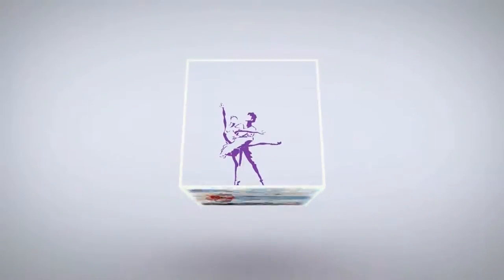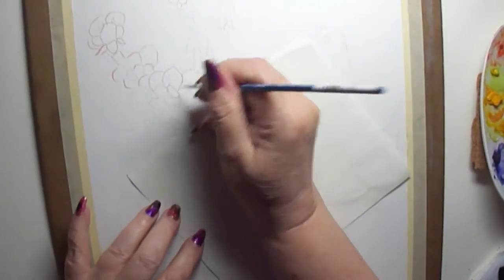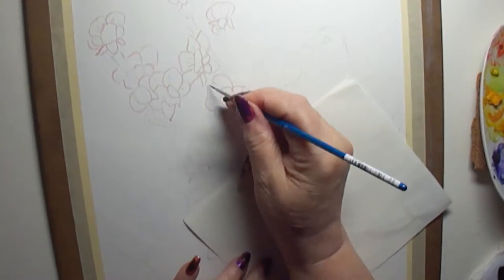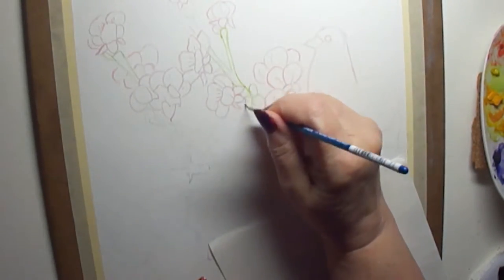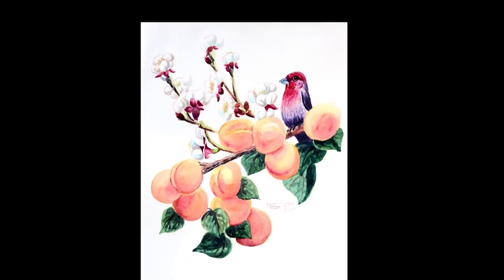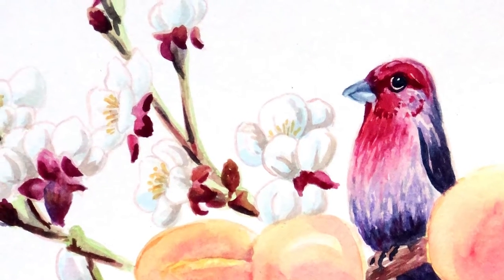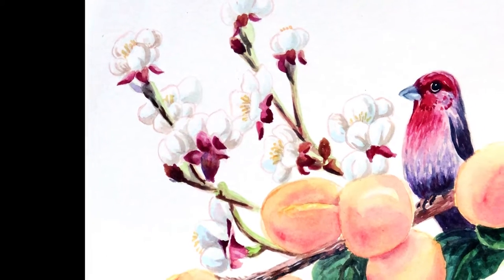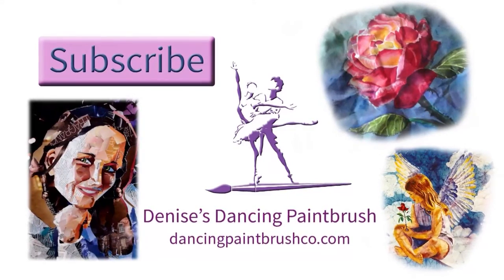Painting Watercolor Botanicals, House Finch and Apricots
This little House Finch and Apricots is the last botanical I am working on for a while.  I've started some collages I want to finish next.

Camera:
Sony K70 Cyber-Shot
Pentax K3